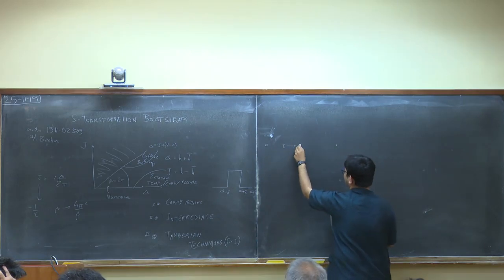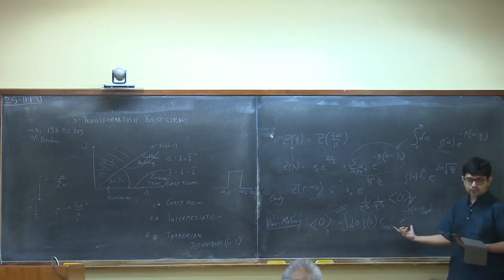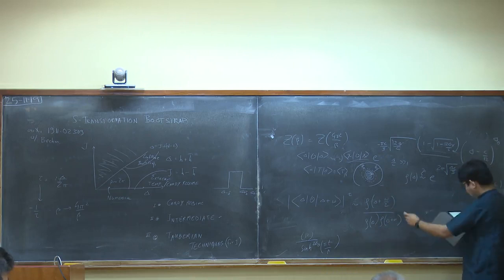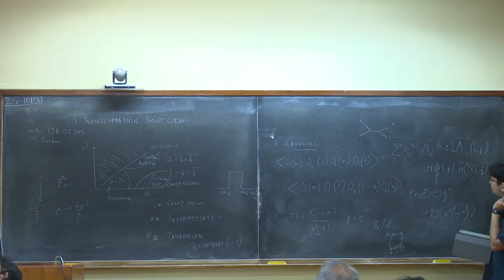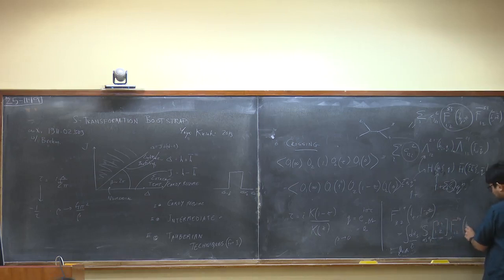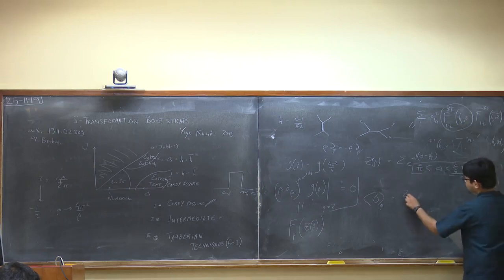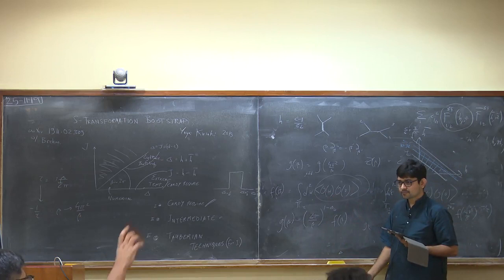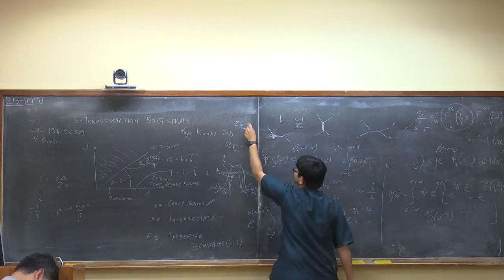Diptarka Das: IIT Kanpur Modular Bootstrap at Extreme, IntermediateTemperatures: Asymptotics, Bounds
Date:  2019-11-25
Abstract: In the first part of the talk we shall generalize the modular
bootstrap techniques in two dimensional conformal theories, so that they can be applied to torus correlators and spherical conformal blocks. This will give us Cardy-like expressions for weighted spectral densities. In the second part we shall systematize the Hellerman analysis, and show how under certain assumptions the c/12 upper bound on the lightest primary may be improved to c/10.38. Thereafter, we shall discuss Tauberian improvements of the bounds for the first part and highlight some applications of the results to the Eigenstate Thermalization Hypothesis criteria.